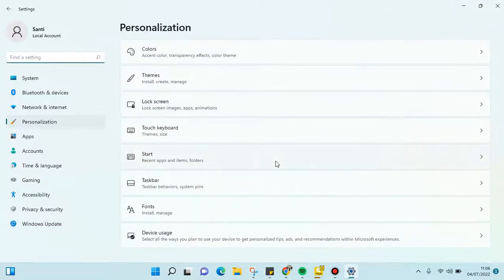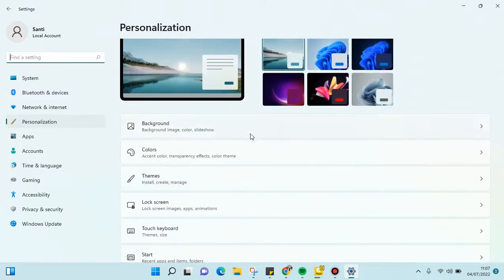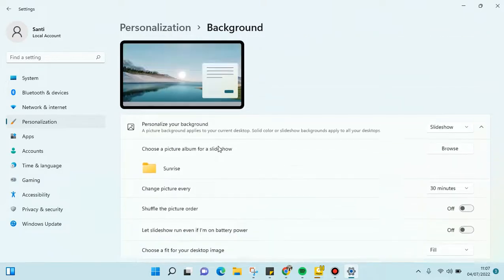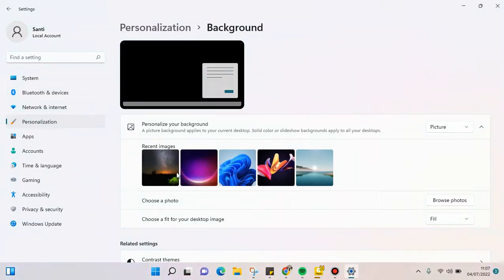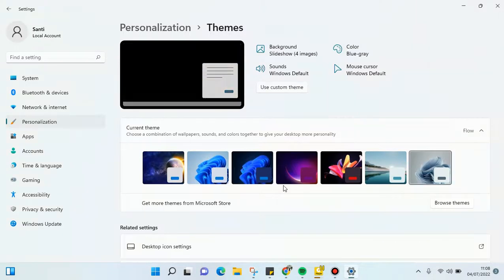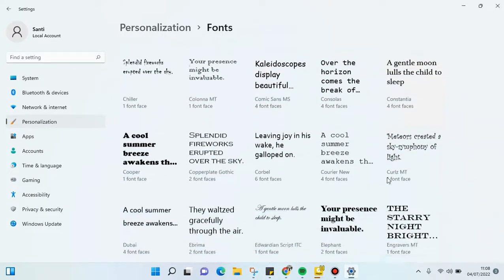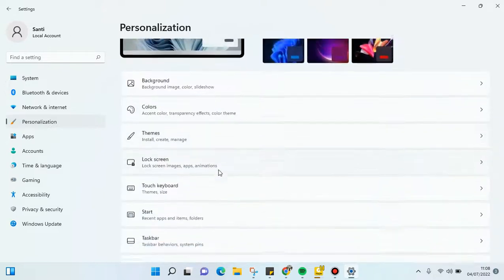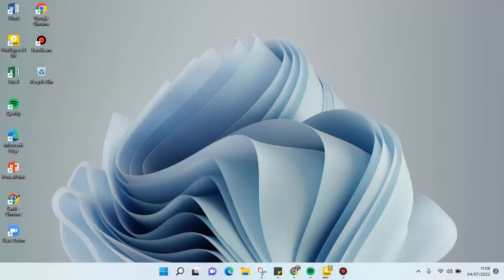How to Set Windows 11 Desktop Displays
Hi guys, here is how to set your Windows 11 desktop displays